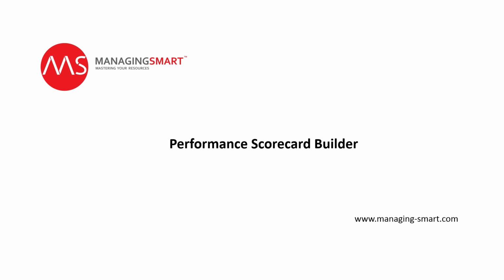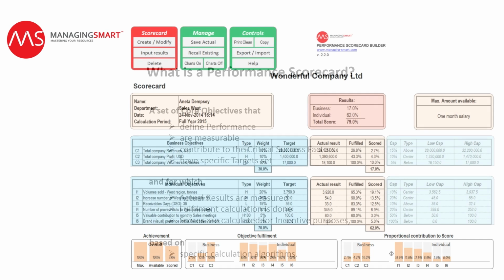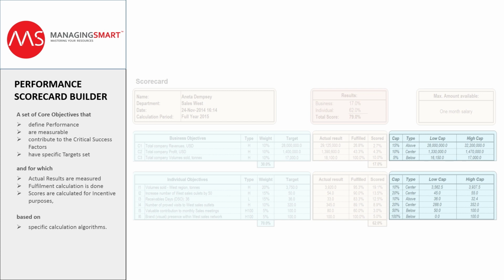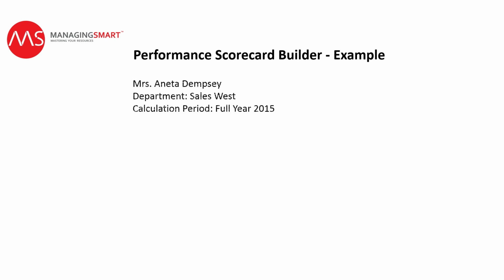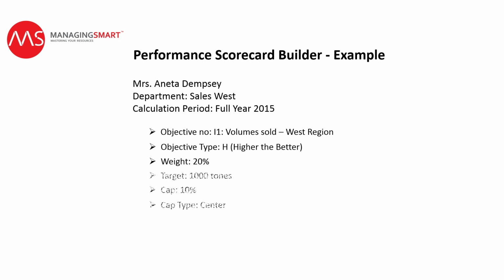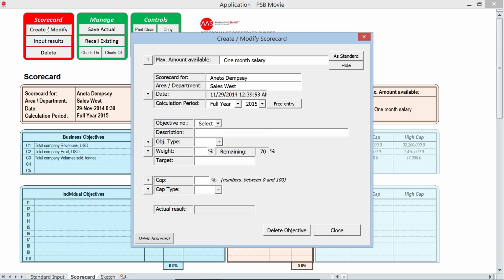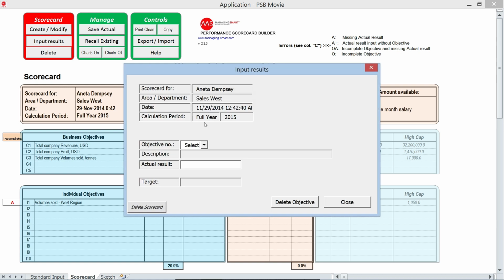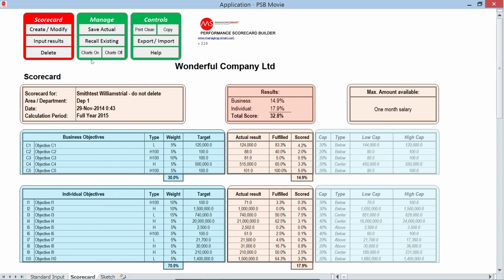Performance Scorecard Builder